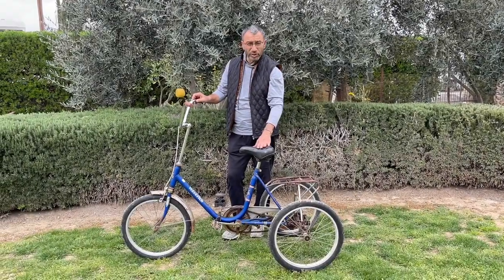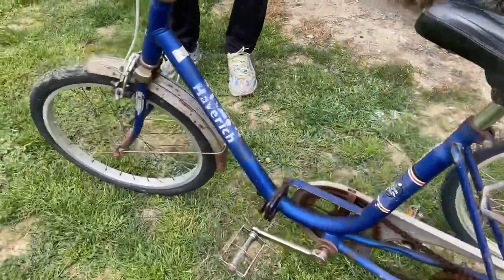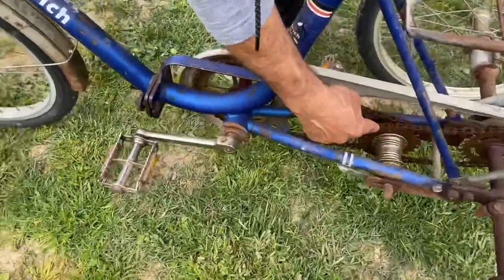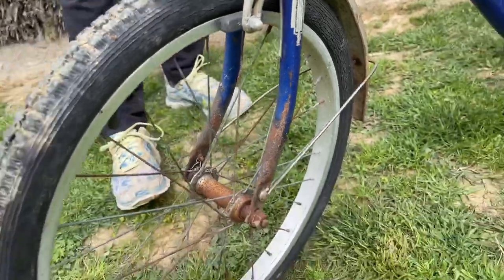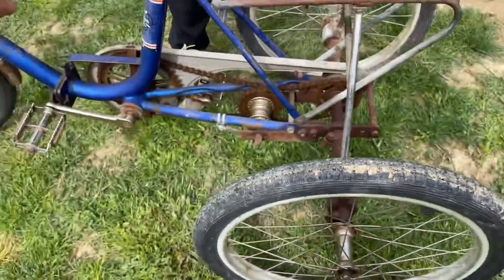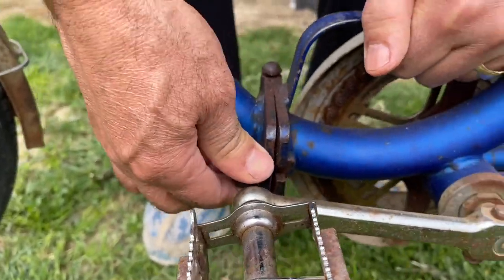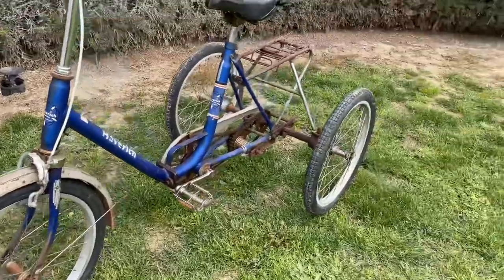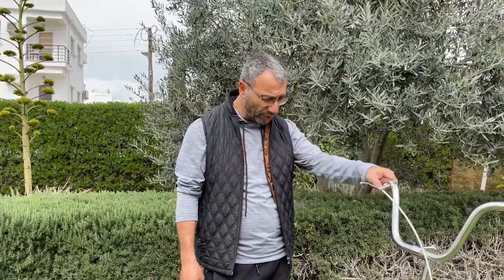Vintage Haverich Tricycle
İn this video we introduced Vintage Haverich Tricycle.